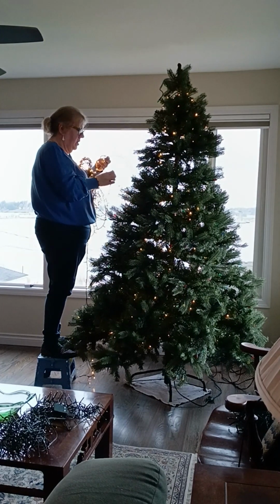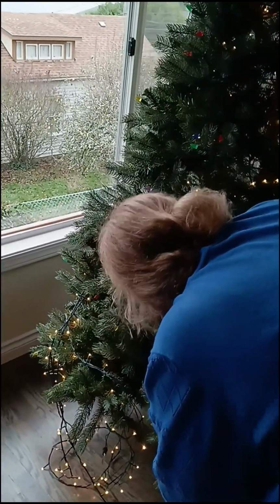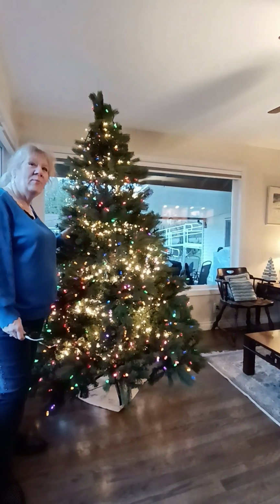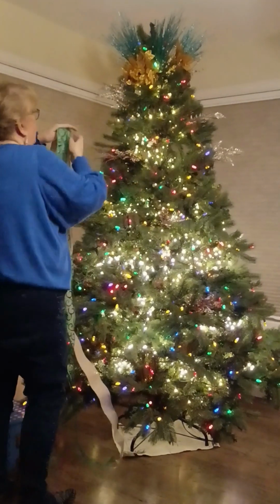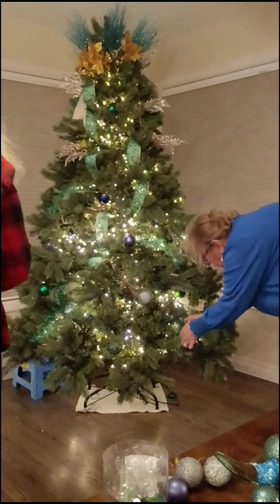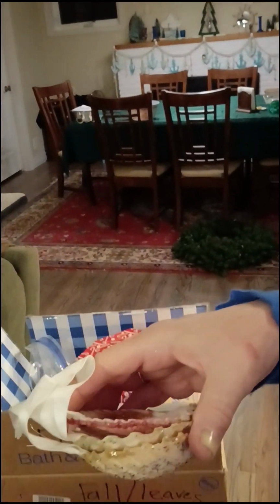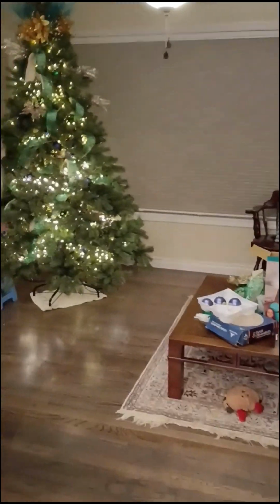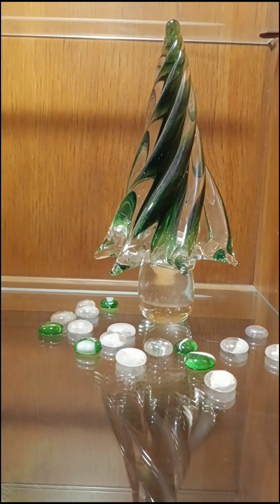WATERFRONT DREAM VIEW CHRISTMAS 1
In this video I share an inspirational interview with a dear friend of mine who was able to buy a home with a marvelous water view. This is a short story of hope and faith to not give up your dreams. My husband and I being their friends got to witness the journey our friends went on for their search. What a difference from start to finish. It is with great joy to see the amazing development and transformation this old home got and the fabulous view our friends enjoy. I also decorated Fara and Brian's Christmas tree in a nautical theme to kick off their first Christmas. The PNW is so special with so much beauty. We enjoy such tall evergreen's that seemed to reach the clouds and we have Puget Sound and many inlets. I incorporated the colors of the PNW in my design. It was just over a year ago that my husband and I sat in our friend's home praying together for God's wisdom, grace and direction in the road they had ahead of them. This Christmas they our now enjoying their new home and their marvelous view. I hope you enjoy this video. Just in case you're interested we used close to 1800 hundred lights total on a 71/2 ft tree. Probably in the ballpark of 100 ornaments. I used about 14 pics total to fill the tree and about three rolls of ribbon.